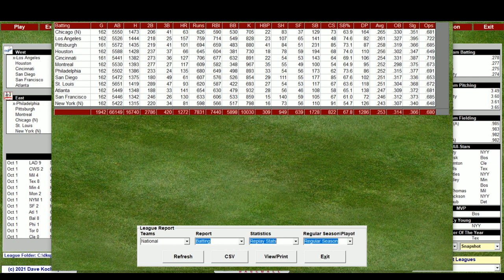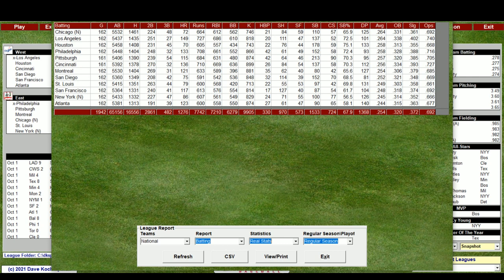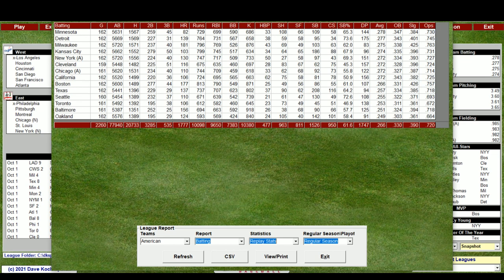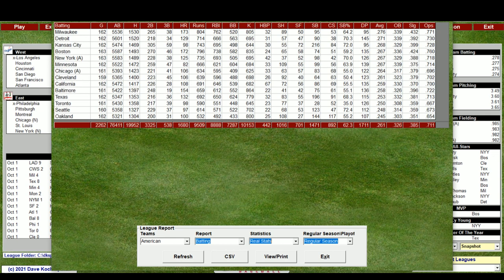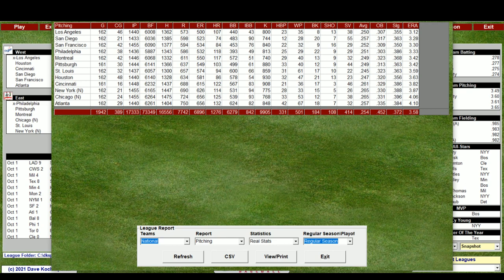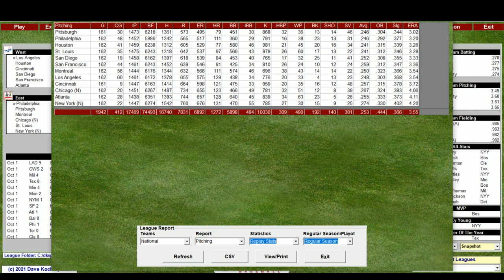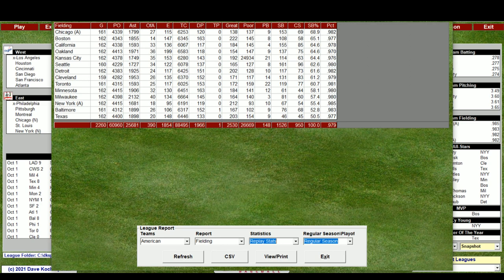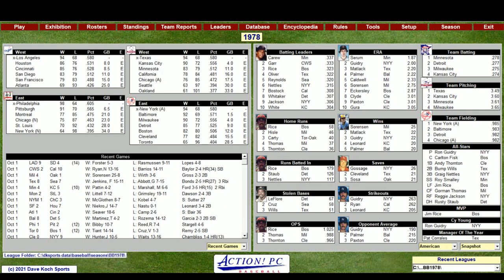Action PC Baseball for Strat-o-Matic Players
How does APC contrast and compare for those used to playing an open engine baseball game.